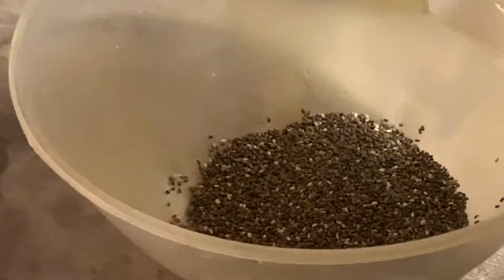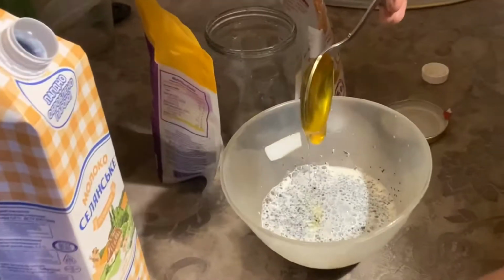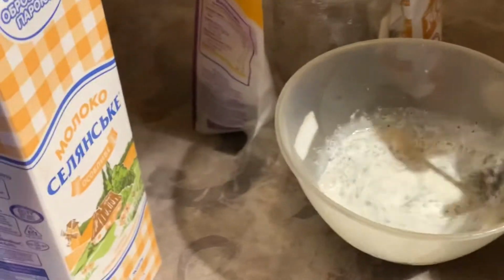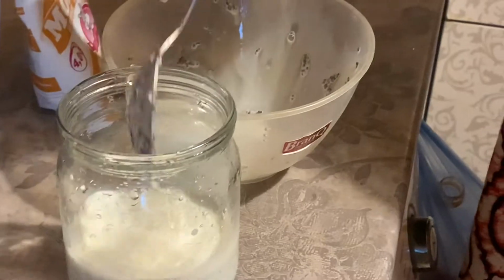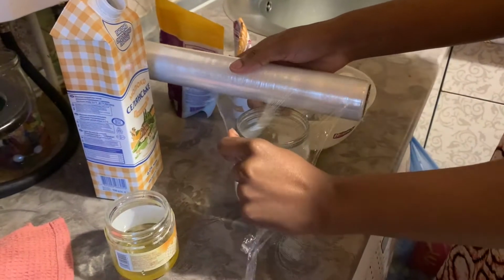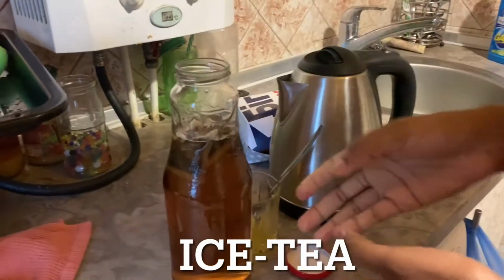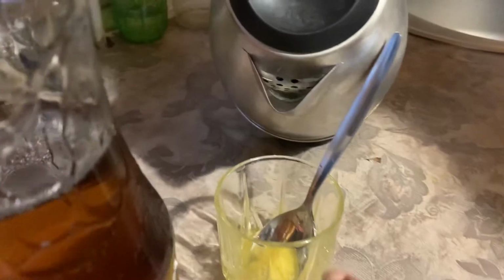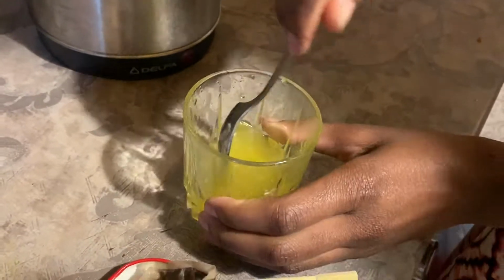Vlogmas Day10||we made Chia pudding and ice tea||stay healthy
In day 10 of Vlogmas we made incomplete chia seed pudding and complete Ice tea which is highly nutritious 😂😂

“But he said to me, “My grace is sufficient for you, for my power is made perfect in weakness.” Therefore I will boast all the more gladly of my weaknesses, so that the power of Christ may rest upon me.”
‭‭2 Corinthians‬ ‭12:9‬ ‭ESV‬‬